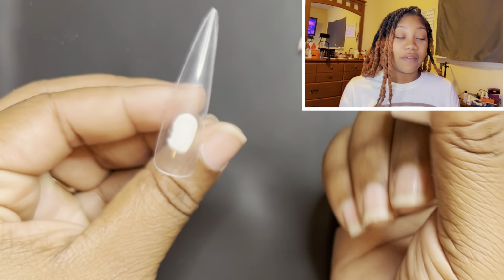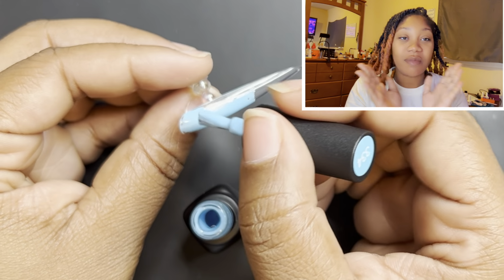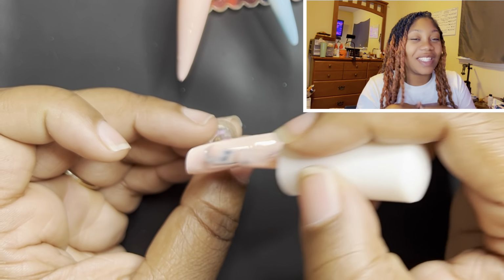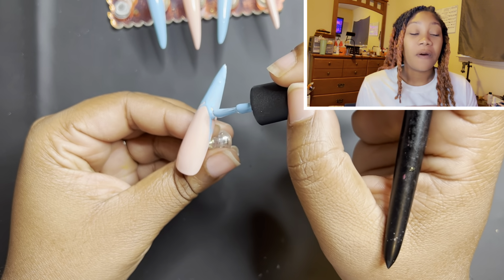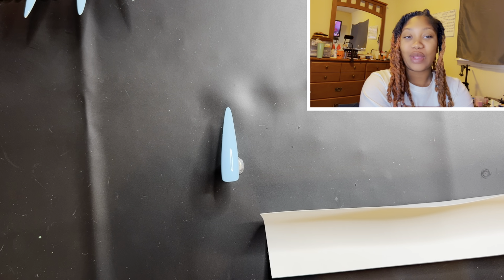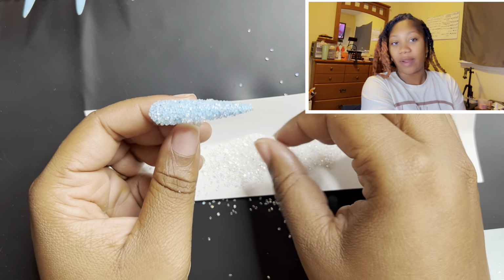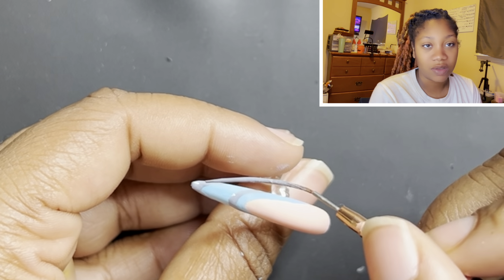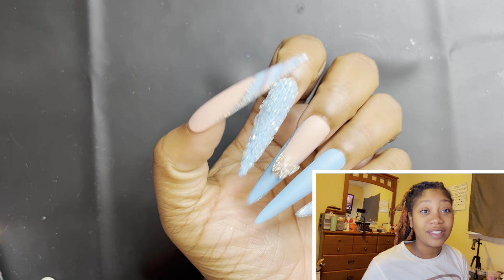Our first mystery Monday: freestyle beginner blue nails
Gel polish: nude 15ml Gel Nail Polish, Soak Off LED/UV, Neutral Gel Nail Polish For Nail Art, Long-lasting And Quick-Drying, For Home Salon Nail Art DIY Manicure Kit For Holiday Gift Nail Art Gel

Butterfly charm: Black Friday 10pcs 3D Butterfly Design Nail Art Decoration

Nail clay: Nail Art Practice Tool 96pcs/pack Clay Nail Piece Mud No Trace Polymer Clay Fixer

Amazon bulk nails polish min

Facebook: lyric turner (new page)
Facebook nails only: youvegotnells_nails

Nail instagram: youvegotnells_nails_

Thank you everyone for the support can’t wait to get to know more about you all and grow together